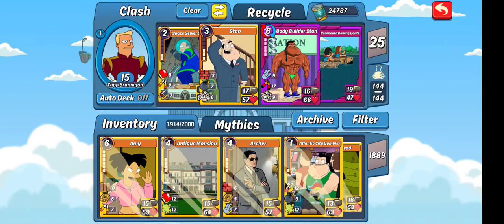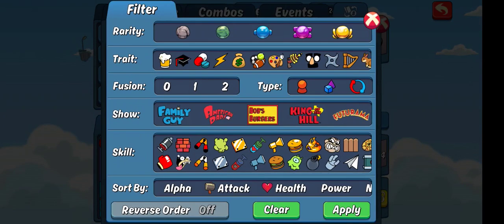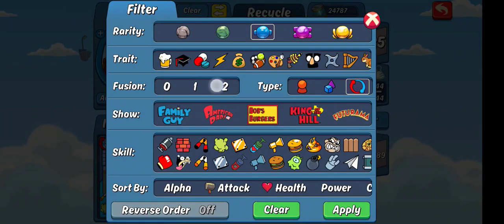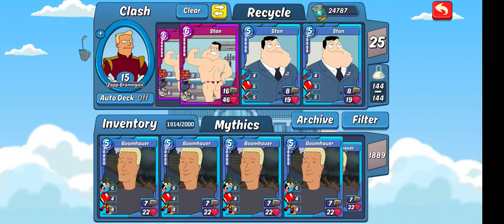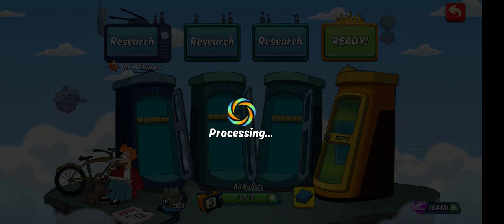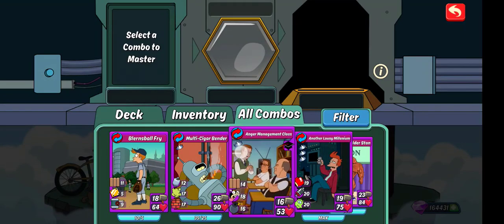Animation Throwdown - Buy Program Review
The buy back program quietly went live a few weeks back so I wanted to take some time to review the new feature and how you might be able to use it for your benefit. Great tool to keep in your back pocket for siege or melee.